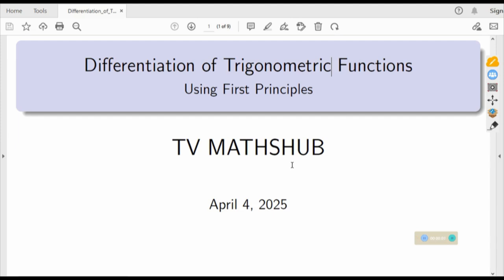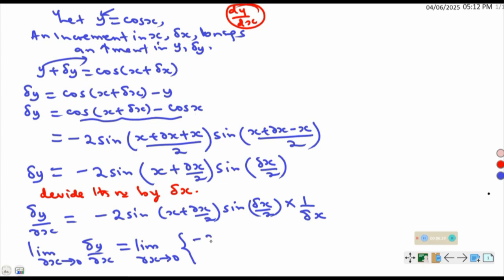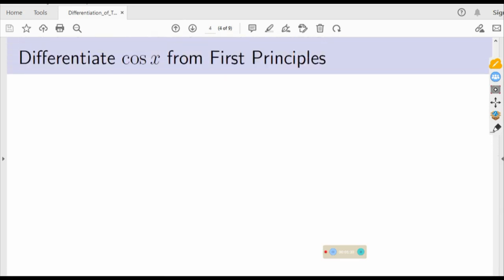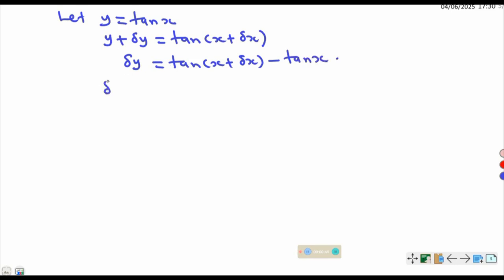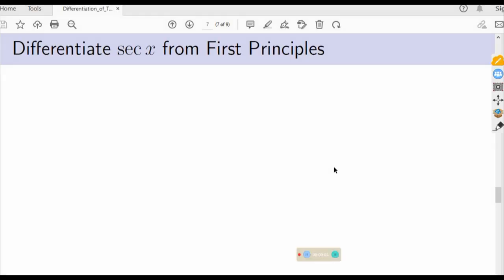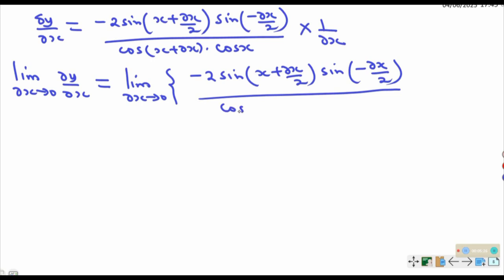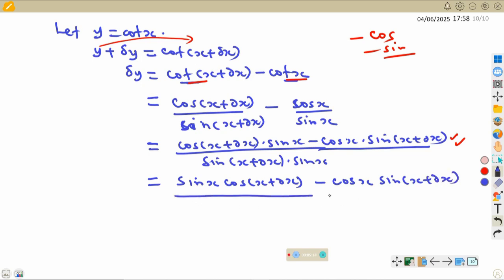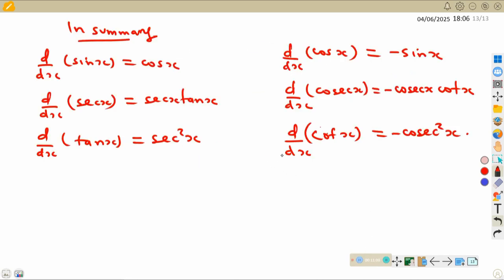Differentiation of Trigonometric functions with Single angles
In this video, you will learn how to differentiate trigonometric Functions involving single angles such as cos(x) , sin(x), tan(x) , sec(x) , cosec(x) and cot(x).